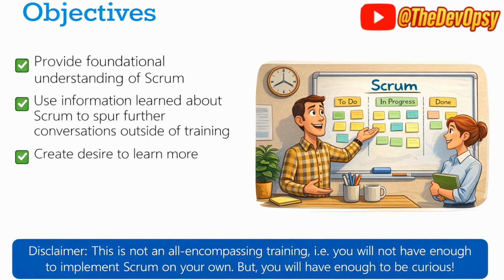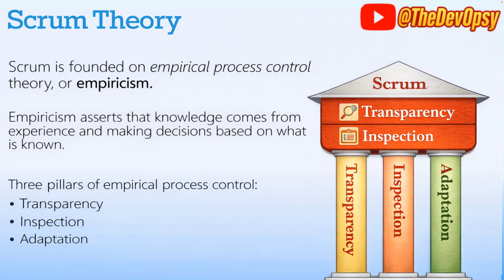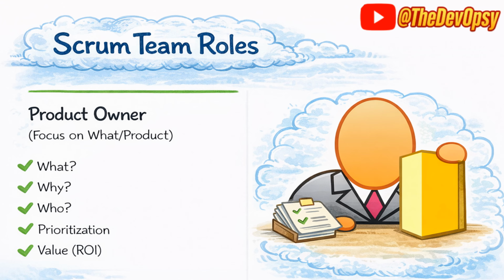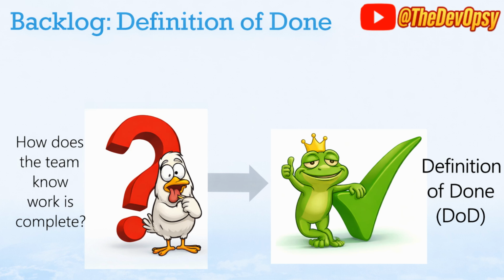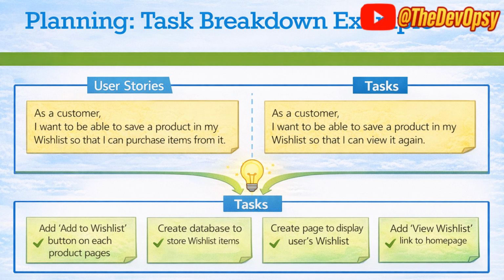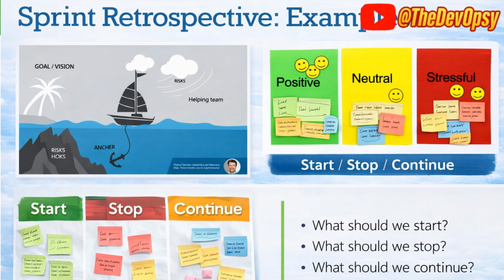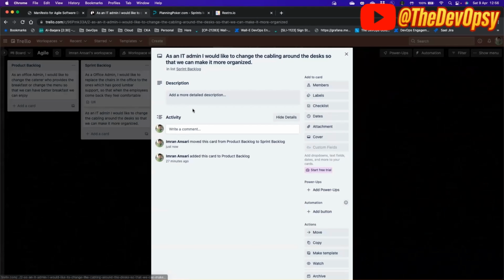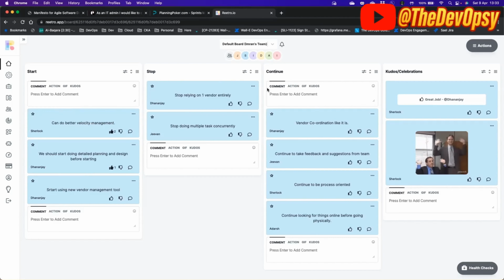Agile Scrum Framework – Complete Guide | Roles, Events, Artifacts & Real-World Examples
Want to master Agile Scrum from scratch to advanced in one complete training?
This video is a full end-to-end guide to the Agile Scrum Framework, explained in simple language with real-world examples.

Whether you are a developer, tester, DevOps engineer, product owner, Scrum master, or manager, this session will help you understand how Scrum actually works in real teams.

🔹 What you’ll learn in this video:

✅ What is Agile & why Scrum is used
✅ Scrum Framework explained step-by-step
✅ Scrum Roles
     ✅ Product Owner
     ✅ Scrum Master
     ✅ Development Team

✅ Scrum Events
     ✅ Sprint
     ✅ Sprint Planning
     ✅ Daily Scrum
     ✅ Sprint Review
     ✅ Sprint Retrospective

✅ Scrum Artifacts
     ✅ Product Backlog
     ✅ Sprint Backlog
     ✅ Increment

✅ Definition of Done (DoD)
✅ Scrum workflow explained like a story
✅ Common Scrum mistakes teams make
✅ Scrum vs traditional project management
✅ How Scrum is used in real IT companies

📌 This is a complete practical guide, not just theory.

✔️ Beginners learning Agile Scrum
✔️ Professionals preparing for Scrum interviews
✔️ Scrum Masters & Product Owners
✔️ DevOps & Engineering teams
✔️ Anyone working in Agile projects

⏱️ Video Chapters

00:00 Introduction
01:48 Objectives
03:32 What is Agile : Agile Manifesto
11:12 What is Scrum
13:42 Scrum Values
15:32 Scrum Theory
18:45 Scrum Usage & Popularity
19:25 Traditional Framework v/s Scrum Diffrentiation
22:47 Scrum Framework
25:23 Scrum Team Roles
26:19 Product Owner
29:25 Scrum Master or Servant Leader
36:03 Dev Team
38:20 Product Backlog Planning
40:01 Backlog User Stories
40:40 How to Write User Stories
42:37 User Stories Templates
44:22 Definition of Done (DOD)
46:02 Sizing and Estimation
54:12 Ordering
56:54 Sprint Backlog
1:00:15 Task Breakdown
1:02:32 Velocity
1:05:07 Azure DevOps Board at Glance
1:07:52 Product Backlog Refinement
1:08:45 Sprint
1:11:24 Daily Standup
1:18:32 Sprint Review
1:19:38 Sprint Retrospective
1:22:00 Scrum Ceremonies
1:23:10 The Game of Scrum
1:24:11 Product Backlog Planning Hands On
1:25:39 Planning Poker Hands On
1:32:31 Daily Standup Hands On
1:34:30 Sprint Review Hands On
1:37:44 Sprint Retrospective Hands On

🔗 Learning & Growth Resources

📘 My Book — Confession of a DevOps Engineer

💬 Comment your role (Dev / QA / DevOps / PO)